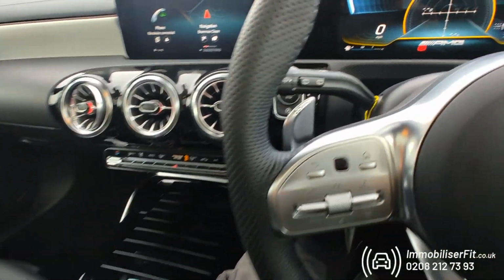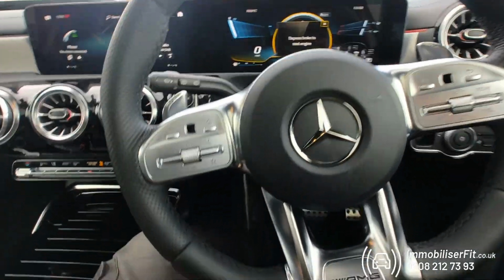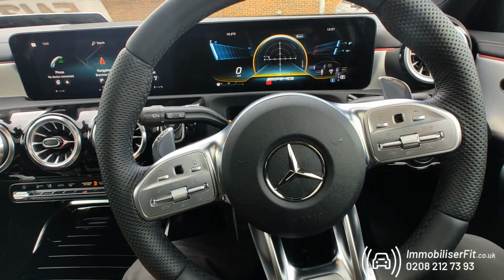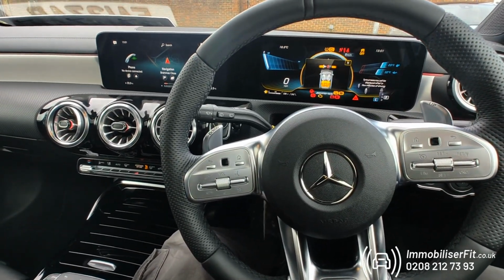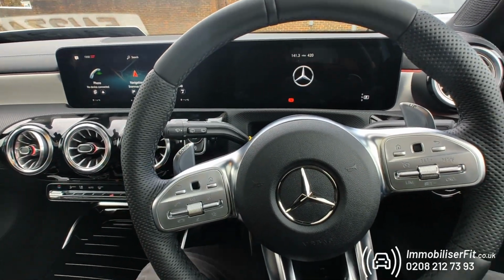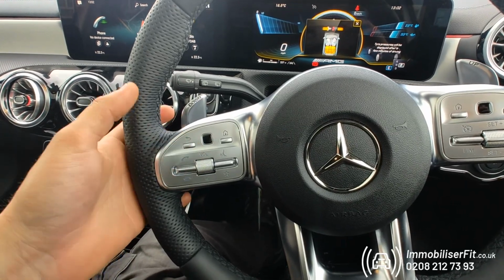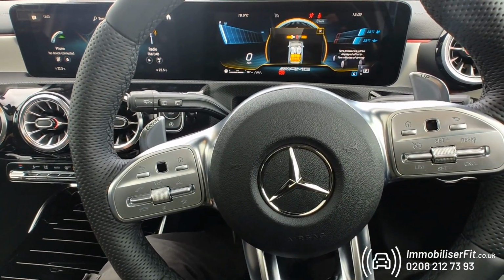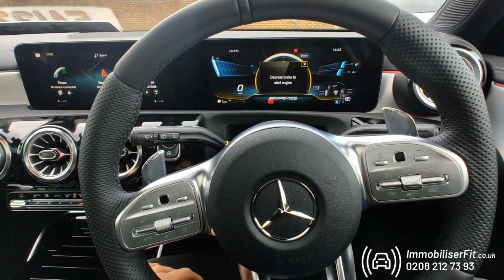A35 AMG Protected With i96 Connect Immobiliser | Keyless Protection | Phone+Code | Immobiliser Fit